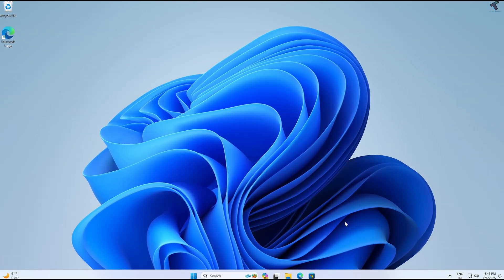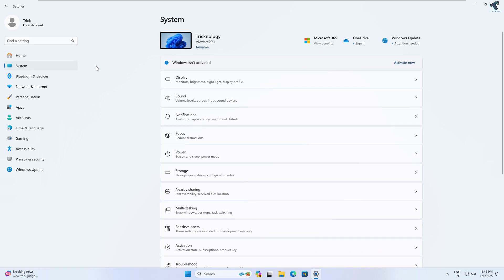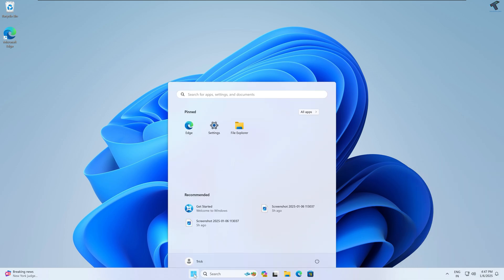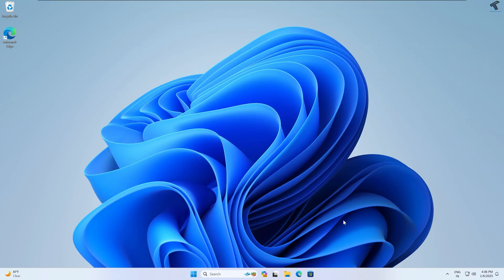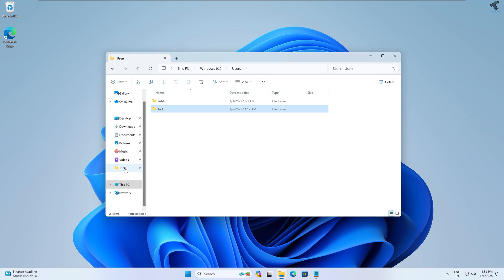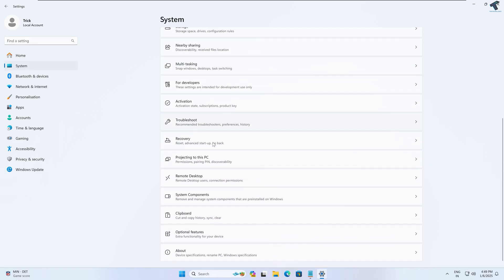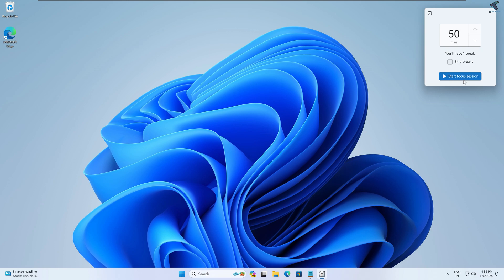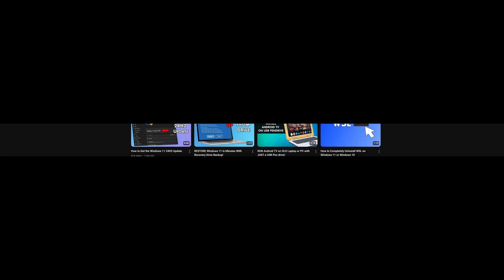5 Hidden Windows 11 Features You Never Knew Existed